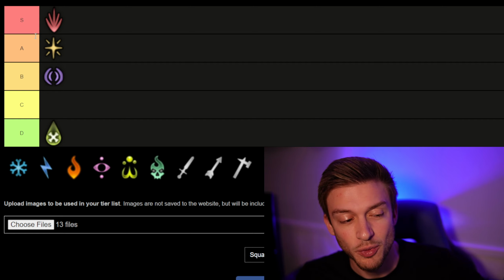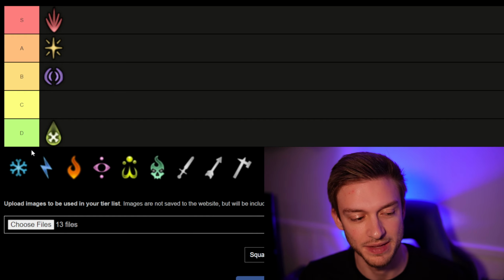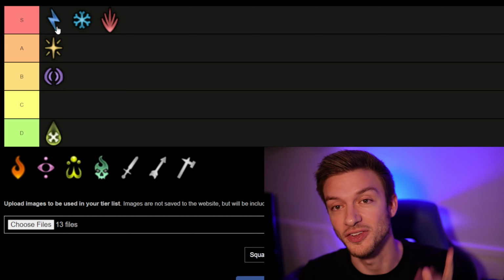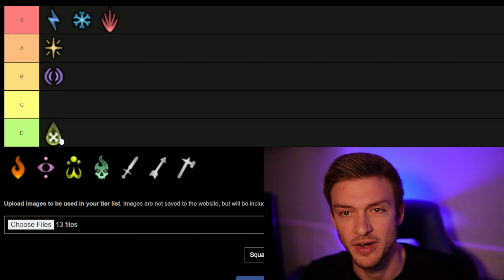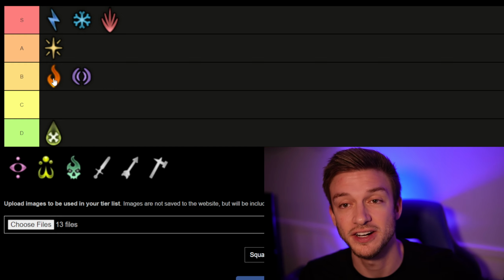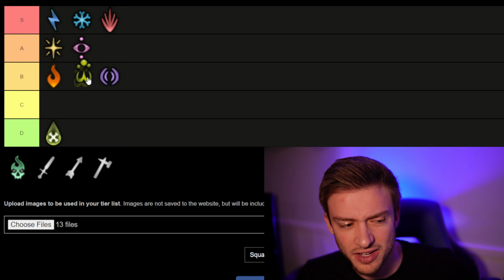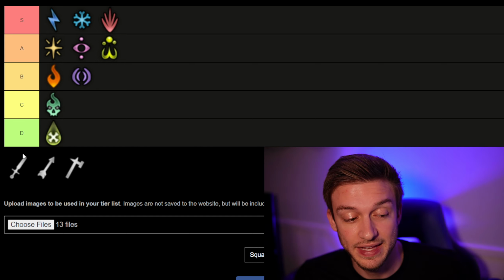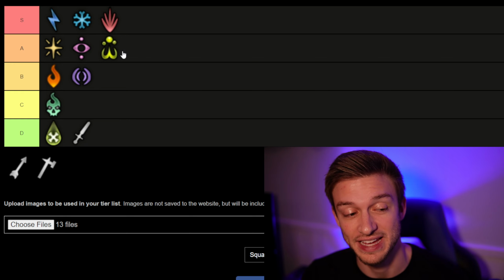Baldur's Gate 3 BEST DAMAGE TYPES Tier List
Ranking the Best Damage Types in Baldur's Gate 3 on a tier list! Some damage tapes are just straight up better than the others, and I'll be breaking these down based upon how many enemies are resistant to it alongside gear options to enhance the damage types. If you wash my build guides, you'll know that I'm a big fan of leaning and cold damage. But there's some other damage types that are also extremely useful and come with some nice benefits. Unfortunately, some damage types are resisted often, which makes them not as useful as some other damage types in Baldur's Gate 3. Let me know your favorite!